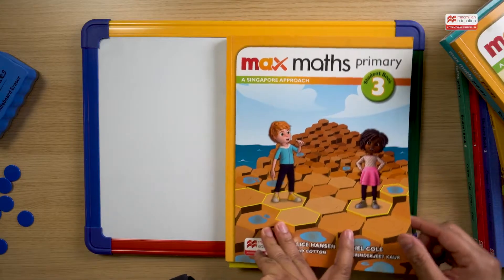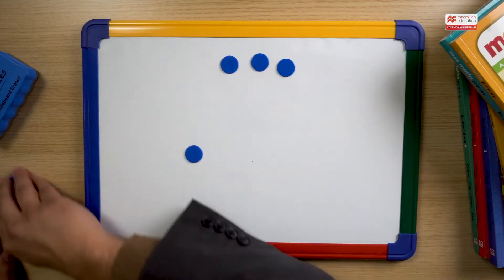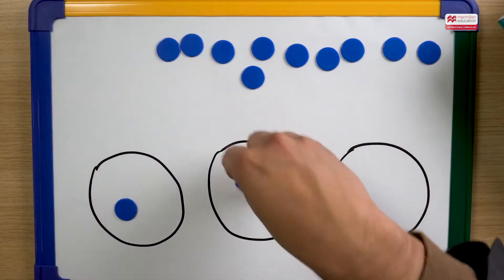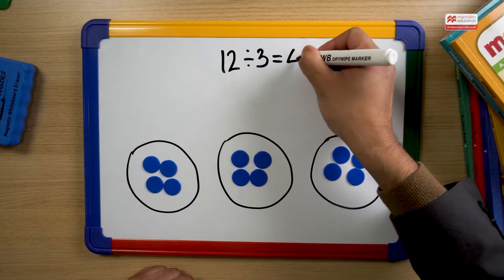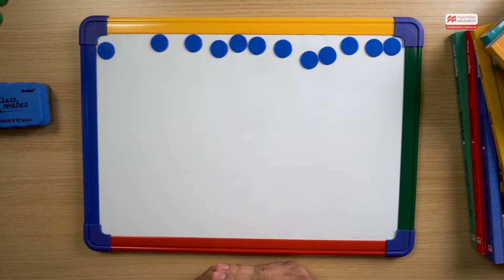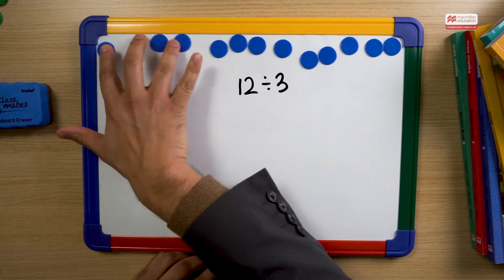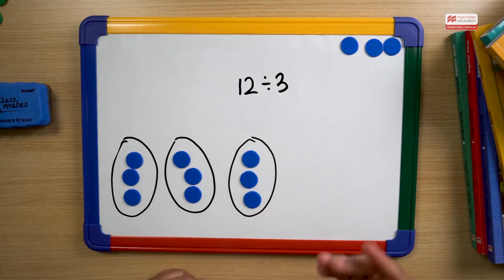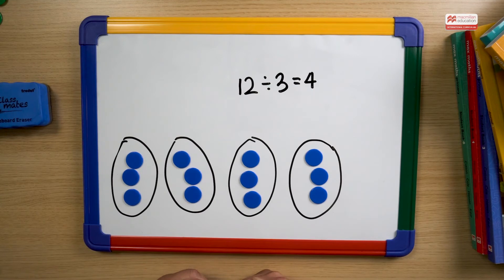The CPA Approach: What are the different types of division?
Maths specialist Mohi Uddin, uses examples from Max Maths Primary - A Singapore Approach series to exemplify the different types of division.